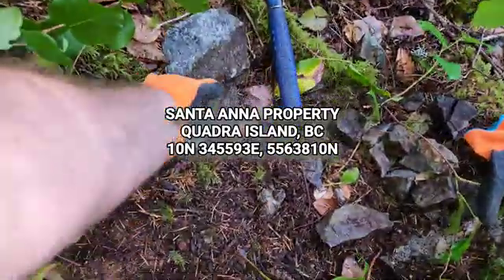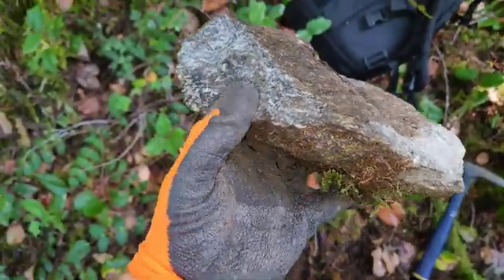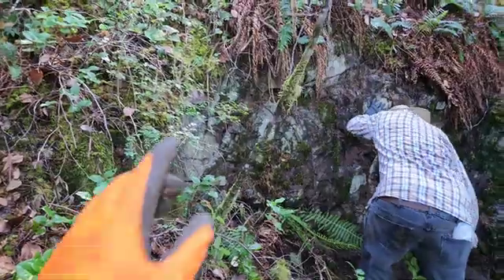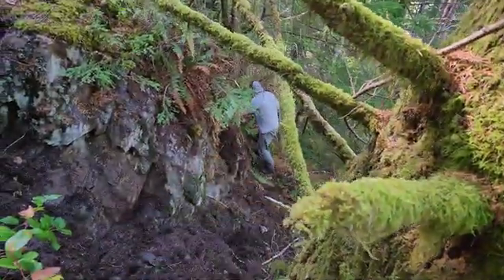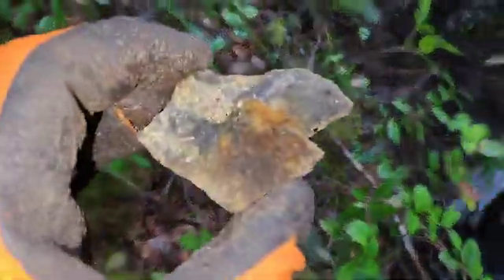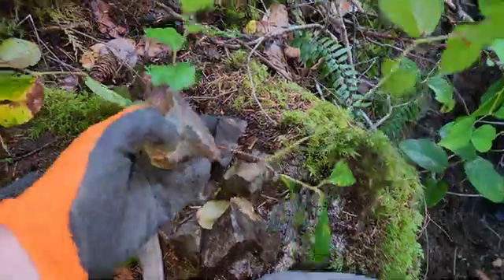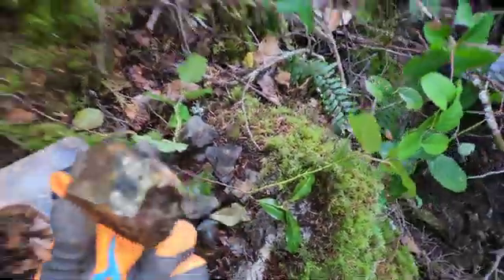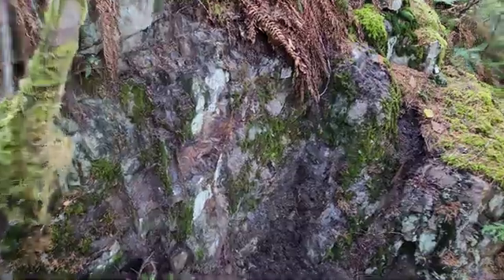Exposing A Large Copper Skarn Lense!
Exposing and sampling a part of the Santana Lense, which is over 5m wide were we expose chalcopyrite. Samples from this area had gold and silver also according to recent assays.

Qualified Person: Jacques Houle, P.Eng., a qualified person as defined by NI 43 – 101, is responsible for the technical information contained in this video and accompanying text for the  Slesse Creek Gold exploration property. Readers are cautioned that the information in this video and text is not necessarily indicative of the continuity and grades of mineralization on the property of interest.